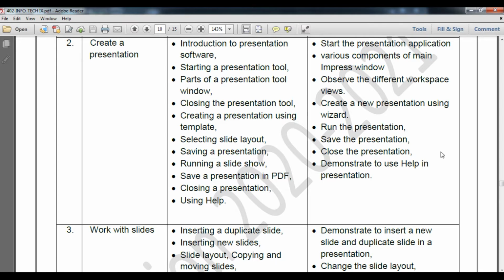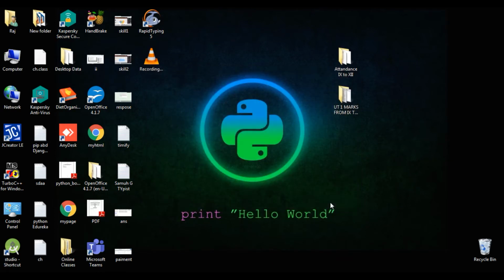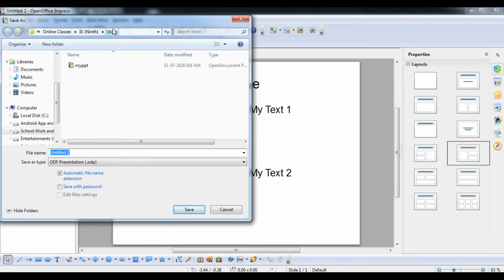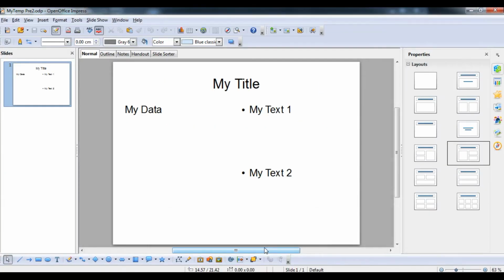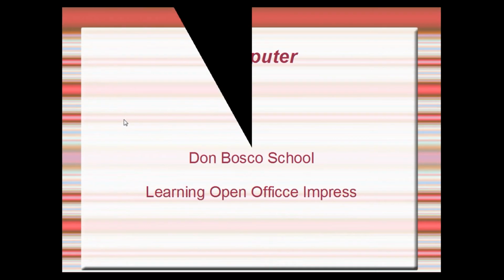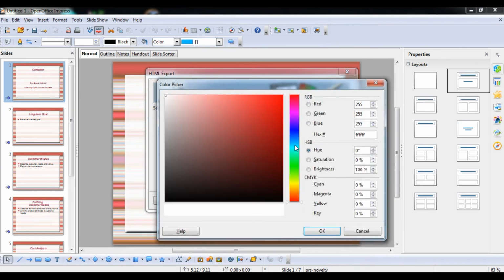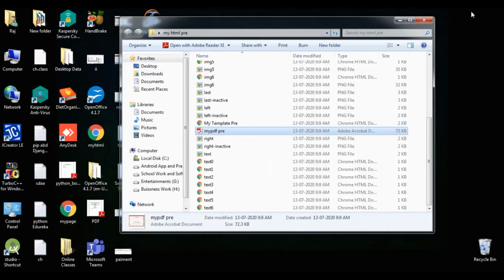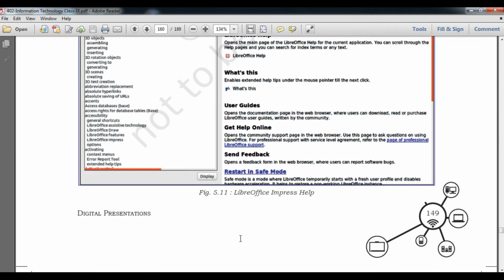Creating a Presentation using Template